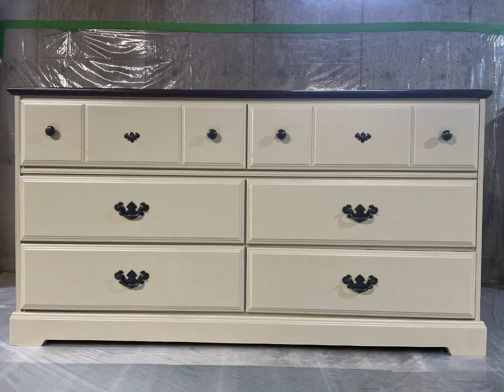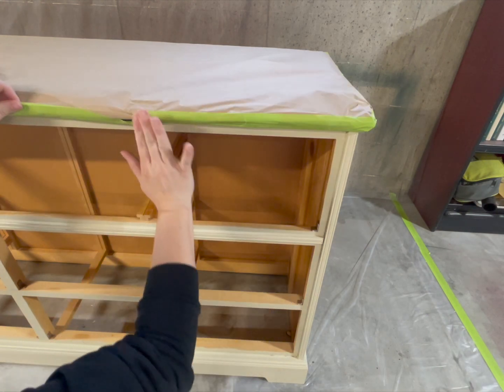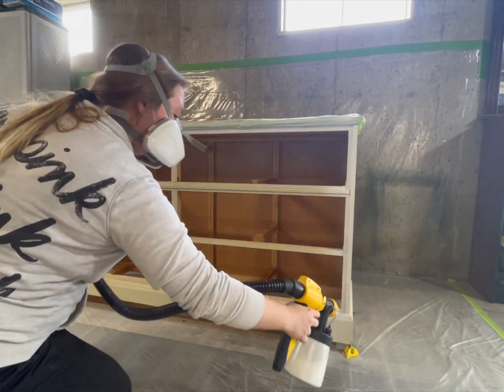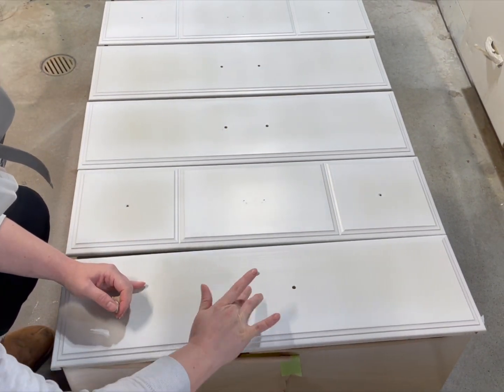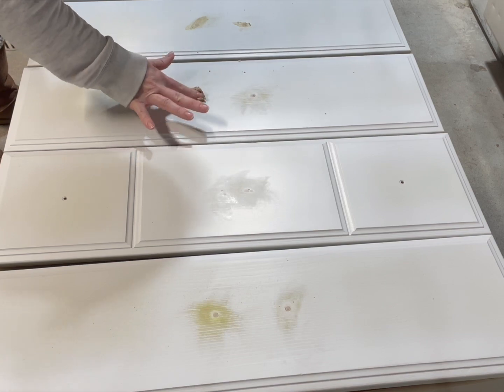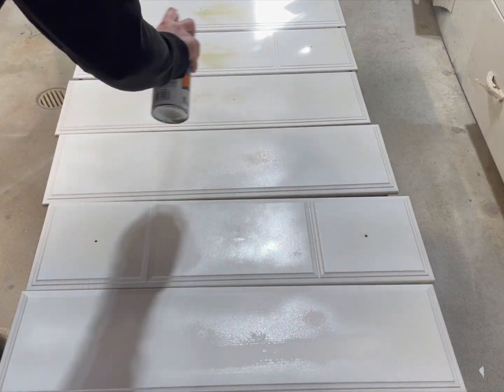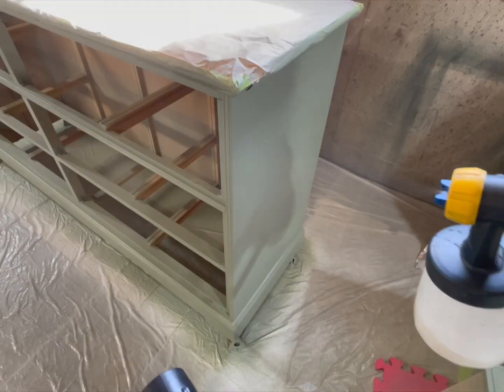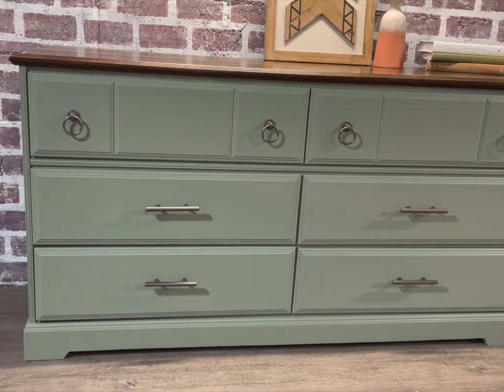My Second Attempt to Spruce up Dresser | DIY MAKEOVER | UPCYCLE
In this video I'm attempting to spruce up this dresser for the second time. Sometimes we have this visions in our heads that we think would be a really good seller and then these visions sit in the workshop collecting dust and growing spider webs. But the beauty of furniture flipping is that you can always try again!

KING AND CHARLES CABINET HARDWARE JIG